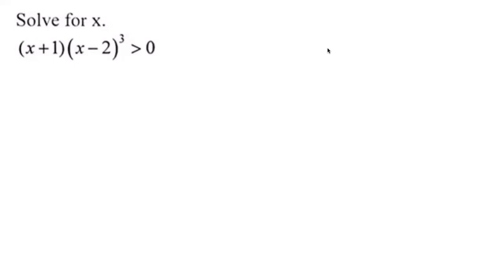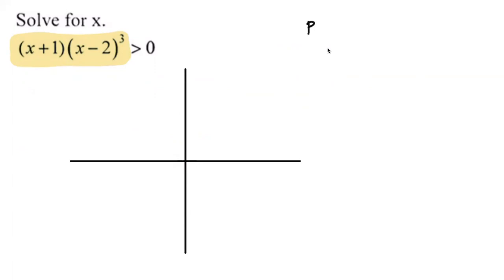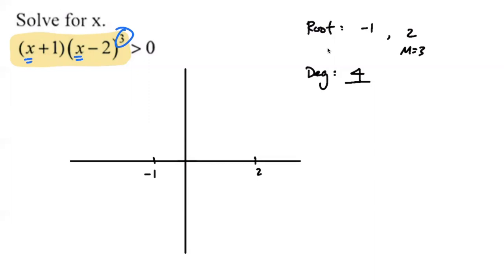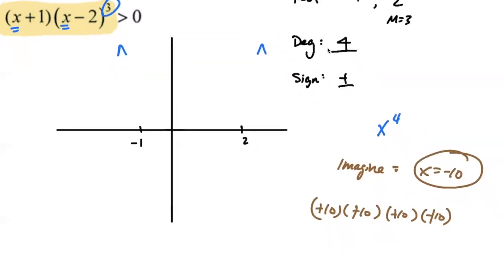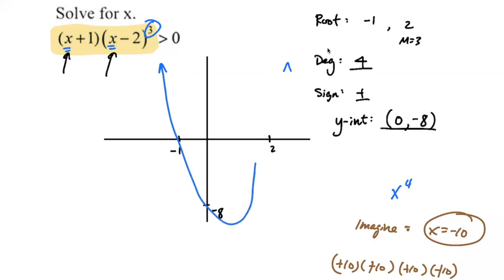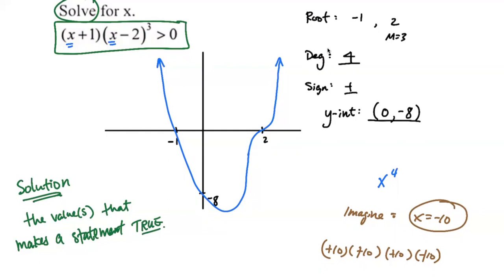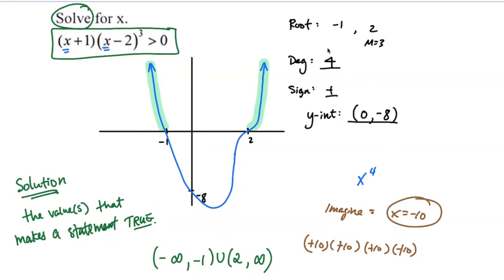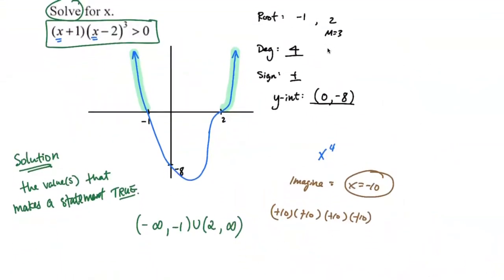[Precal] Test 2 Re-teach Q2: Polynomial Inequality